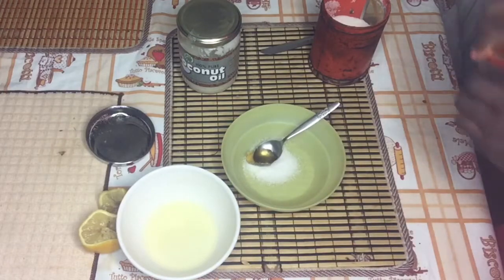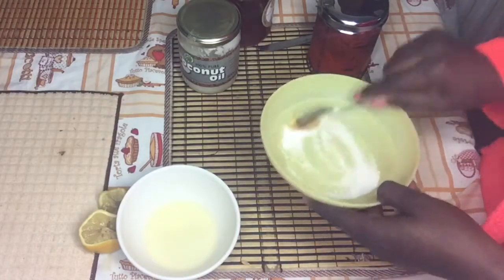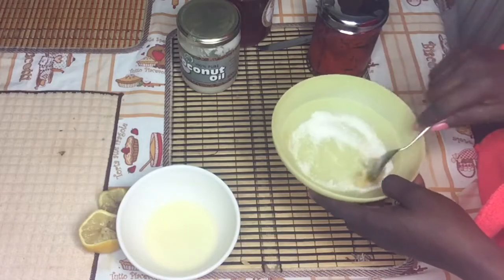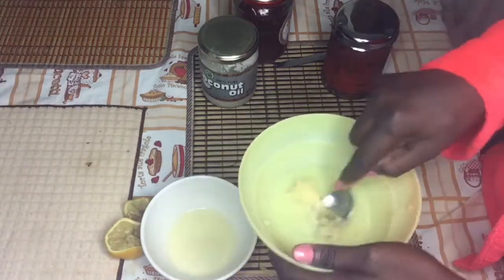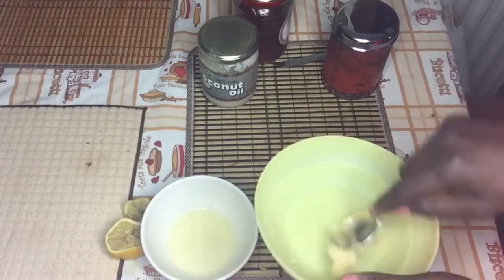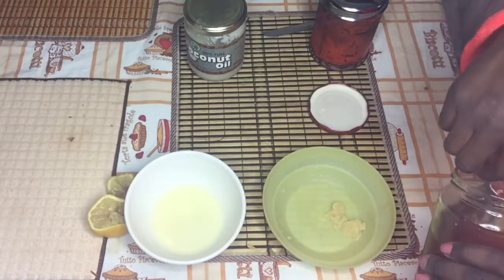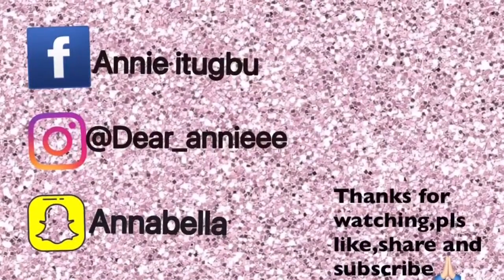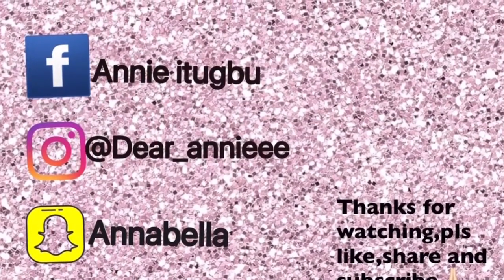HOW TO BRIGHTEN DARK LIPS AT HOME TO GET PINK LIPS / IT WORKS 💯 👍🏼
Hey guys,this is just a simple home remedy to brighten those dark lips,you don’t have to see the results immediately,use up to 4,5 days upwards n you will definitely notice the difference on your lips...thank you for watching...